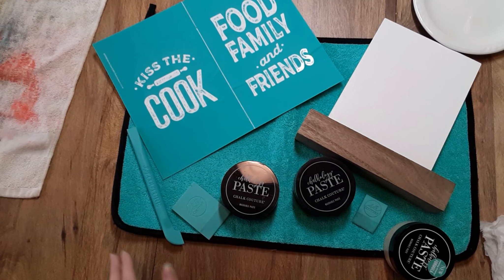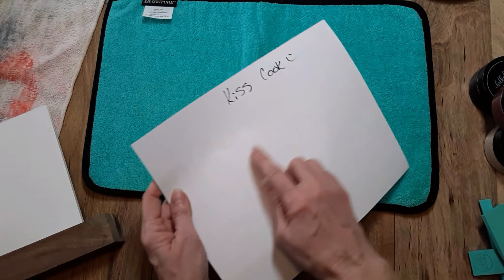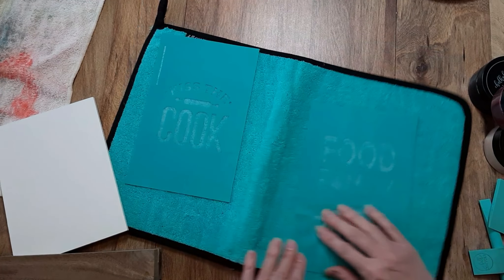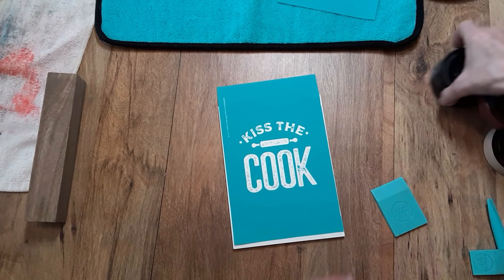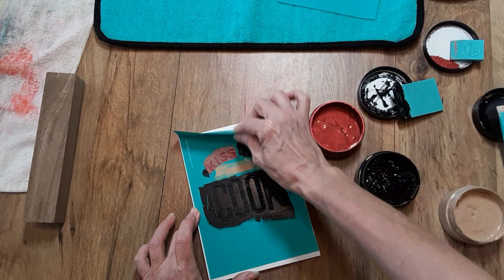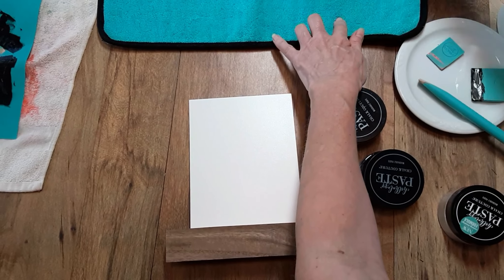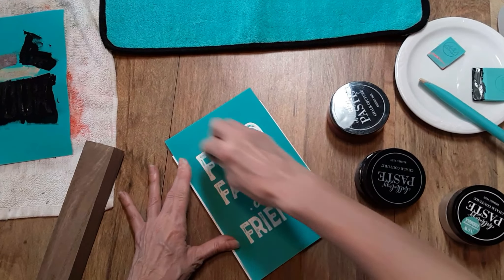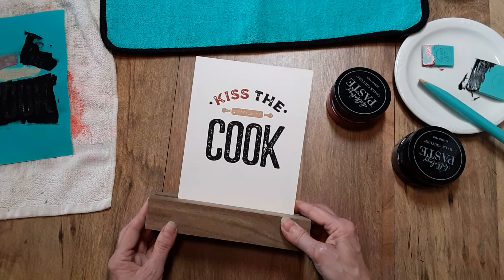Last Chance to get Chalk Couture's Kiss the Cook transfer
In this video I demonstrate a easy, quick, cute sign made with Chalk Couture's Kiss the Cook transfer and their reusable White Board and Base.
This is one of Chalk Couture's last chance to get transfers, which means that once it is removed it will not be available for purchase.

Editable Shopping Cart Link: Multi Tool was out of stock at the time of posting